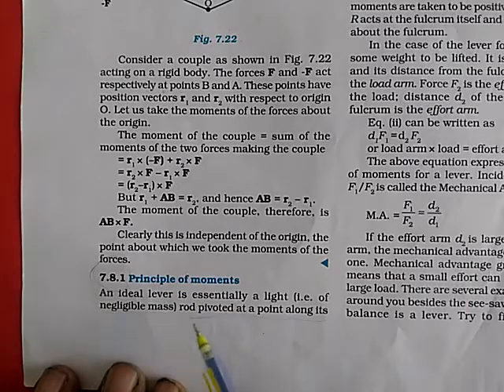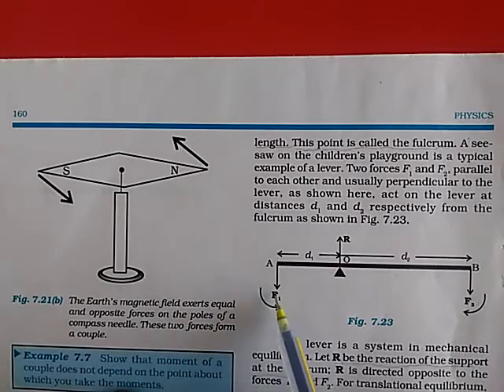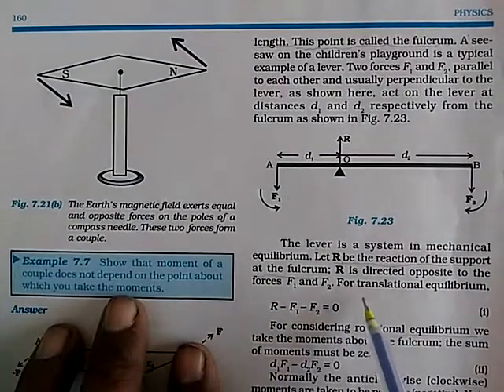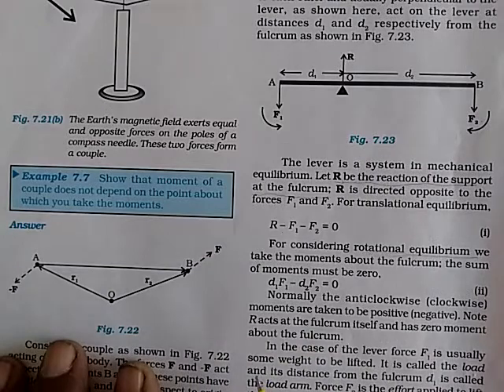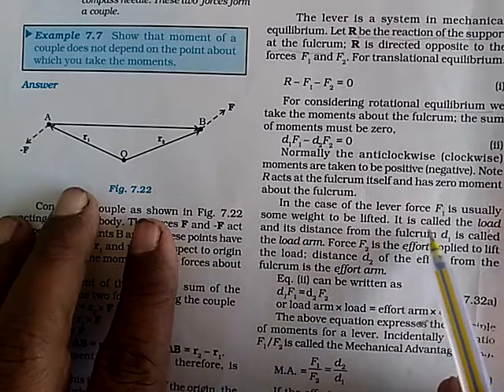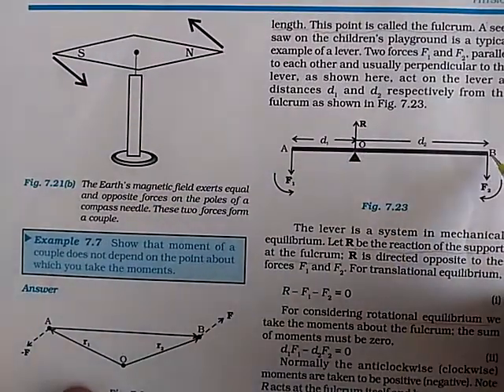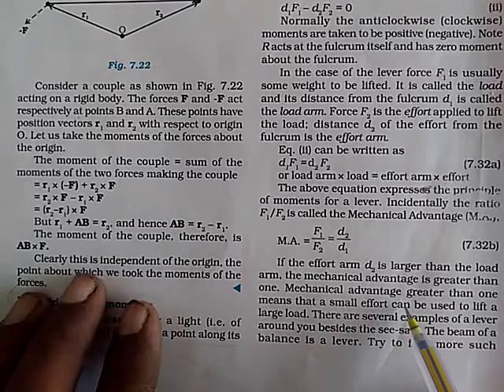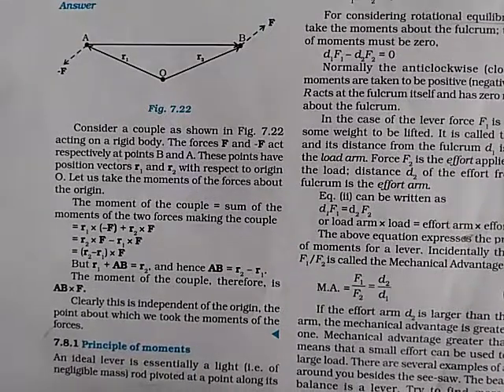Principle of Moments (NCERT - 11 - Physics)(chapter 7.8.1)